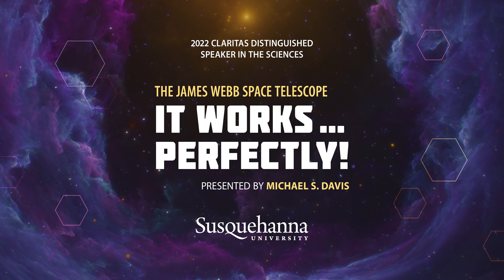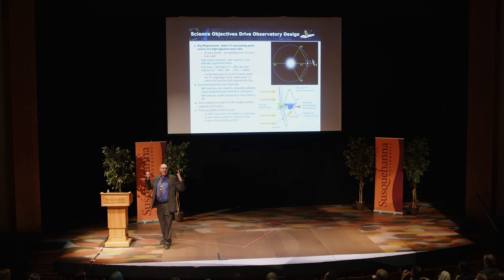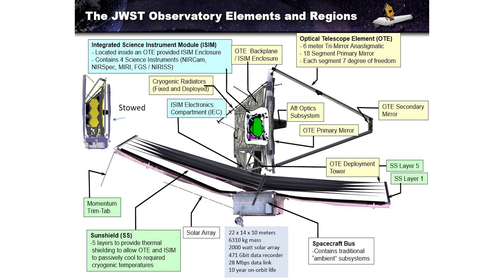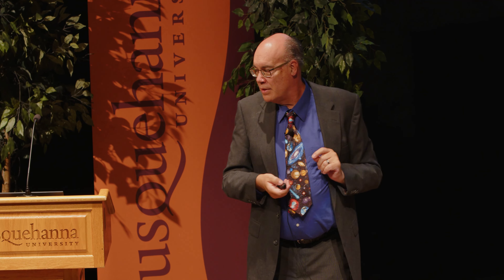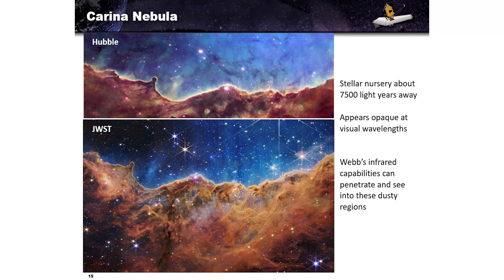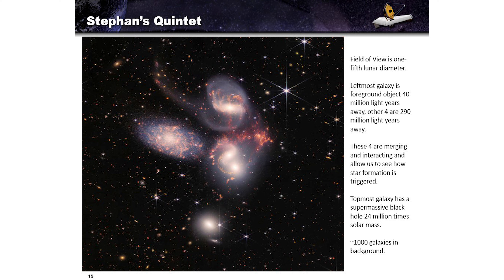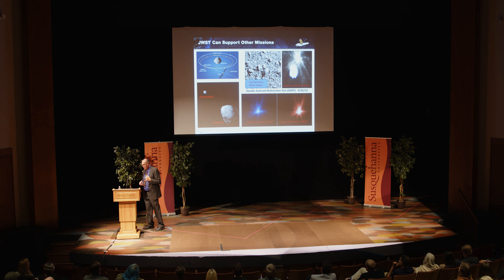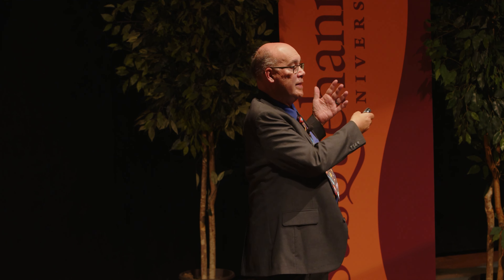An SU guest lecture: The James Webb Telescope - It Works Perfectly!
As part of the 2022 Claritas Lecture at Susquehanna University, our guest lecturer Michael Davis explains a bit about what the James Webb Space Telescope is doing 930,000 miles out in orbit. He takes us on a journey from our solar system to some of the greatest distances we've ever seen, BILLIONS of light years away. In 2003 Micheal joined the James Webb Space Telescope Project as a systems engineer working for Ball Aerospace. Five years later, he was promoted to a NASA civil servant and the deputy mission systems engineer for the JWST project. He was responsible for requirements formulation and management, system design and integration and the verification and validation of the nearly 30,000 JWST requirements. With JWST performing science on-orbit, Mike supports day-to-day JWST flight operations, including trending analysis and anomaly identification and resolution. The Distinguished Visitor Program at Susquehanna University was endowed by George E. ’64 and Margaret Lauver ’66 Harris to support lectures, seminars or residencies by nationally recognized leaders in business, government or education on topics in the public interest. This series brings an accomplished scholar in the sciences to our campus annually for a public address.